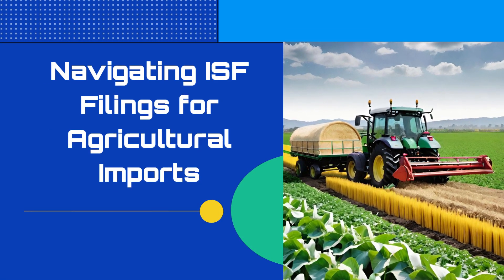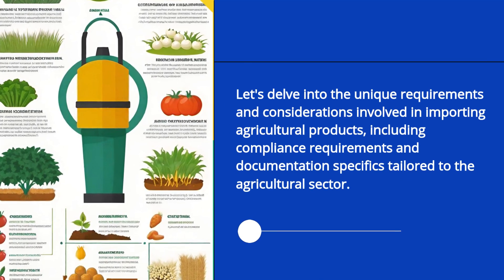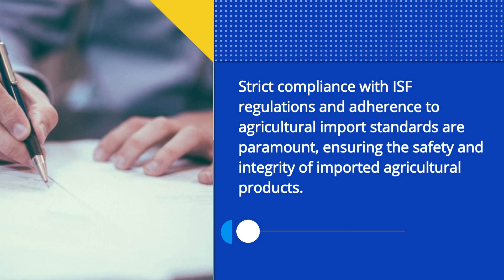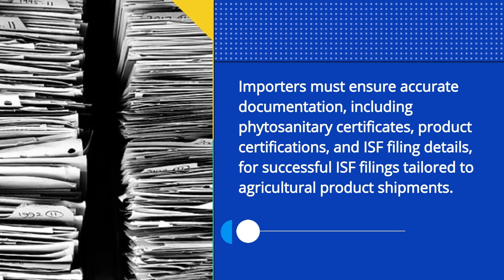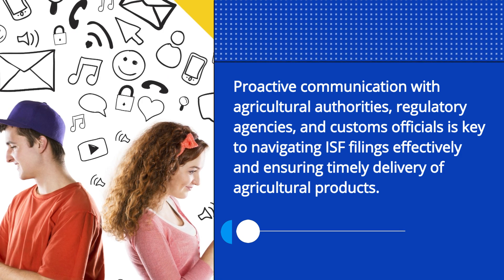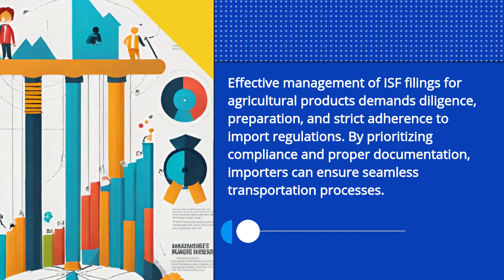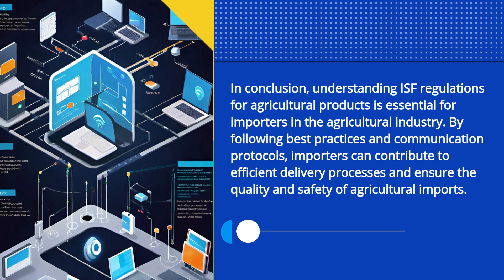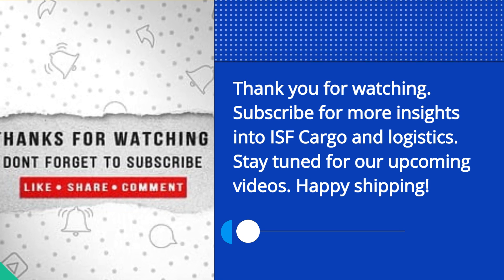Navigating ISF Filings for Agricultural Imports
ISF Cargo

This video explores specific regulations governing agricultural products in ISF Cargo, essential knowledge for importers and logistics professionals in the agricultural industry. It delves into the unique requirements and considerations involved in importing agricultural products, including compliance requirements, documentation specifics, and best practices. Viewers will gain insights into how to effectively manage ISF filings for agricultural products, ensuring compliance with import regulations and smooth transportation processes.